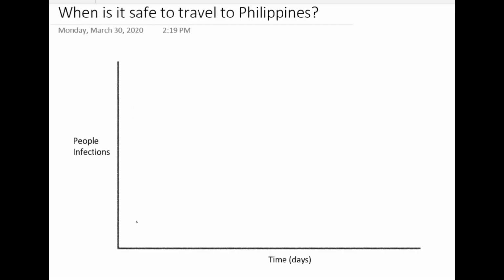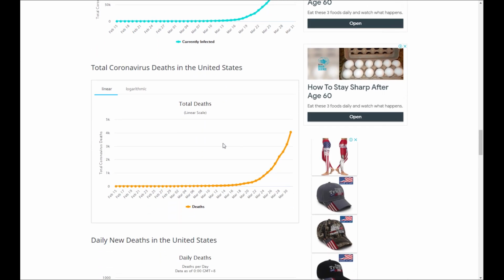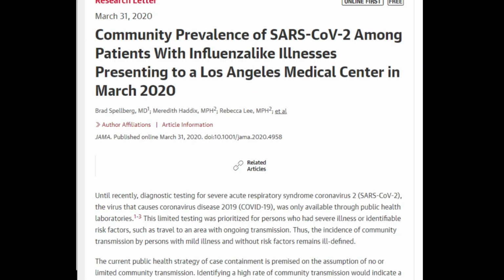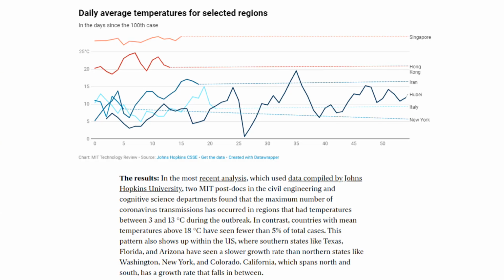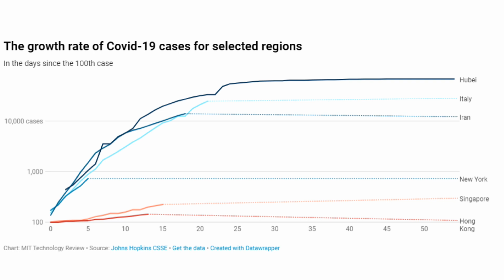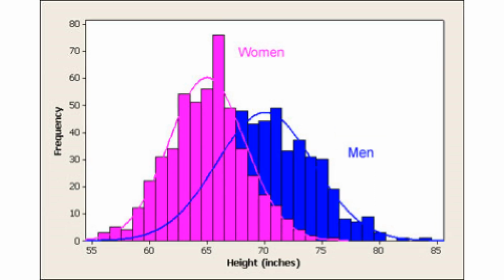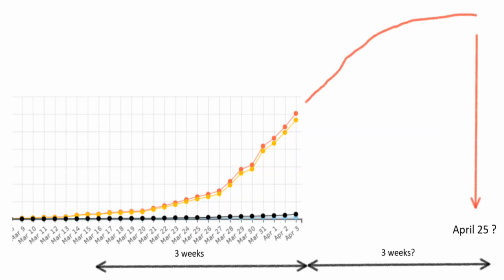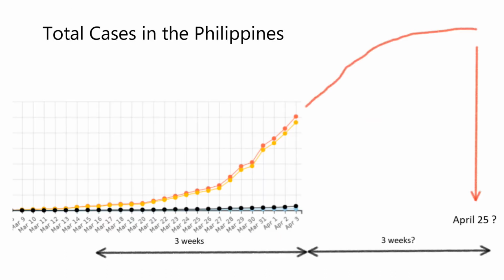Philippines Travel Ban - When Can I Expect to Travel to the Philippines?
- in this video I will discuss the factors that may influence the current travel ban.

In the video, I dive into the Logistic function and it can be used to predict the approx end of the virus spread.

-Nils

Apartments: Get $40 off your first trip of $75 or more with AirBnB

Reading: receive general tips on dating and living in the Philippines